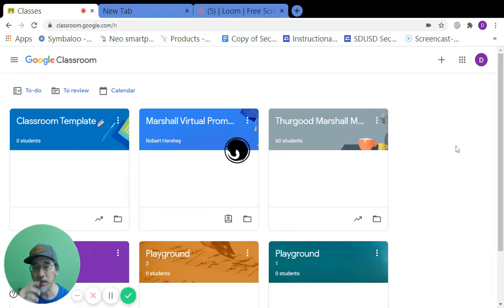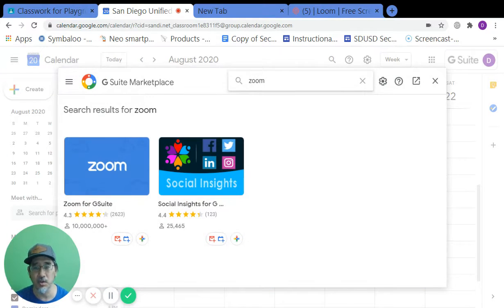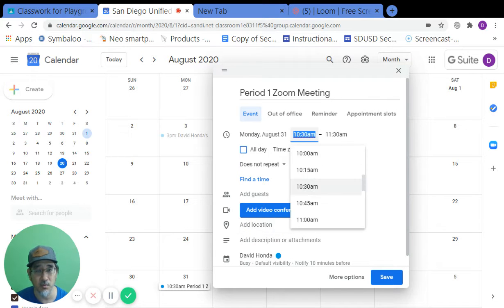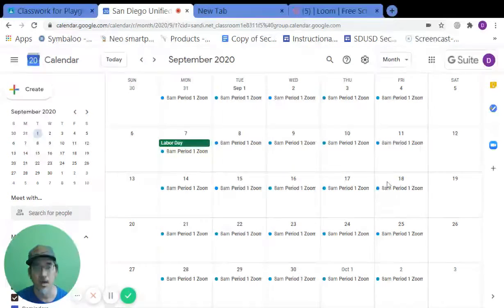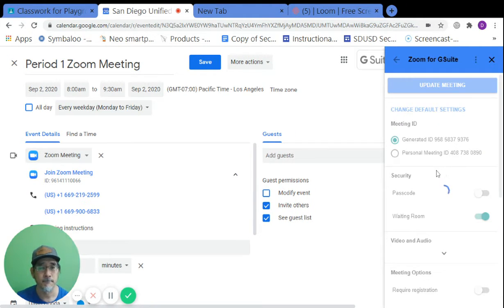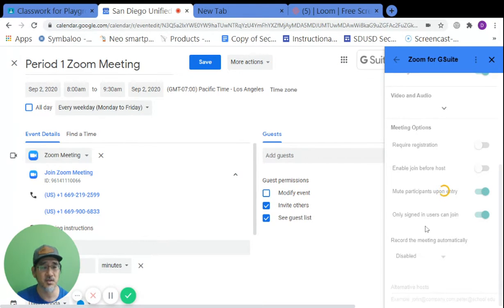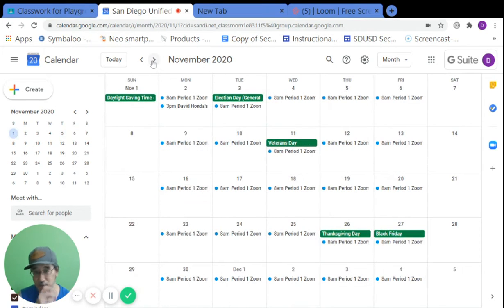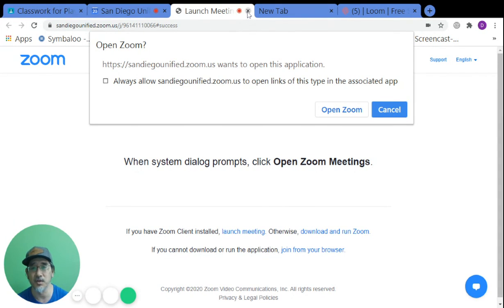Scheduling Zoom Meetings in Google Classroom